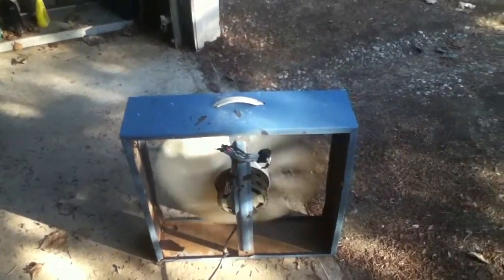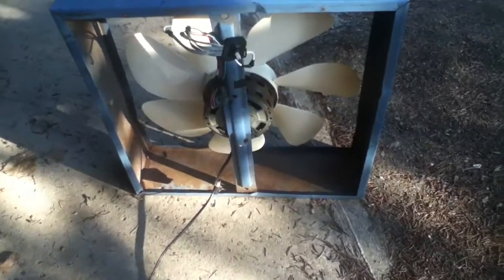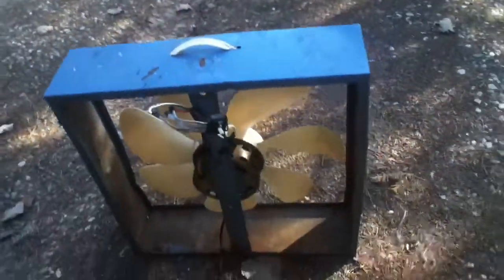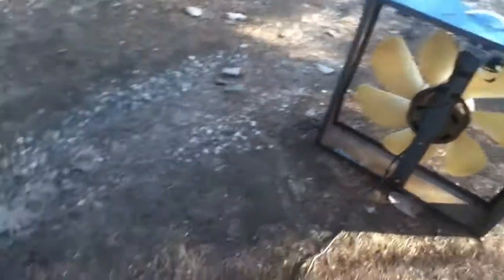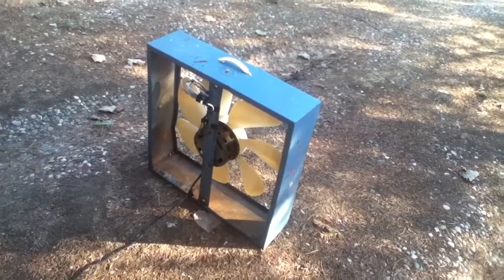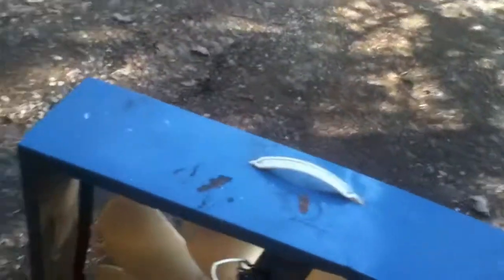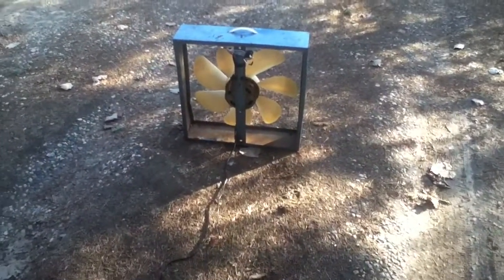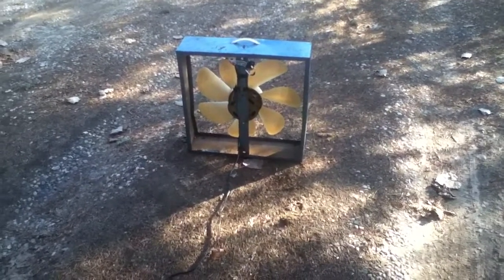EXL test run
Did not go as planned
My kik is VINTAGEFANS